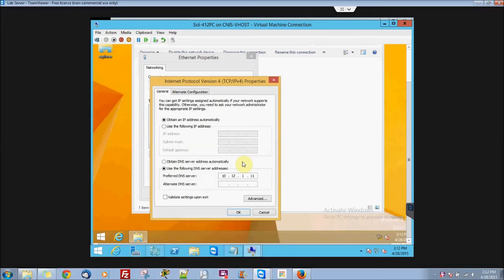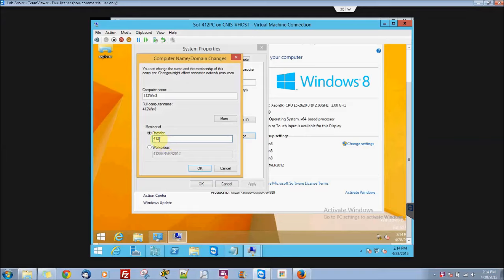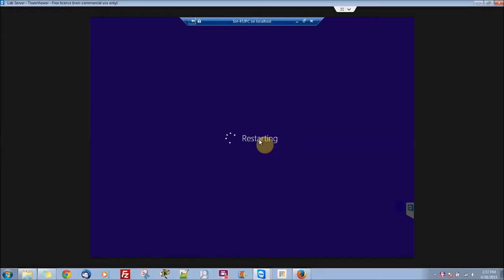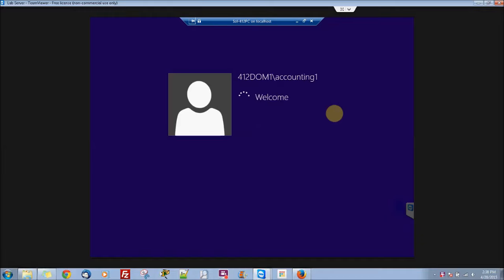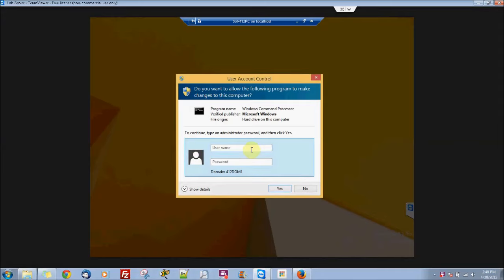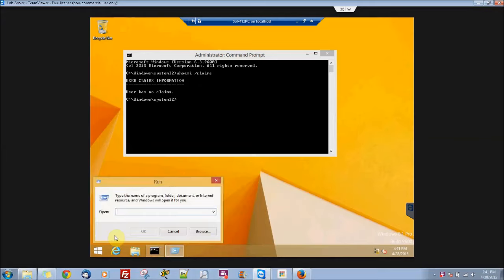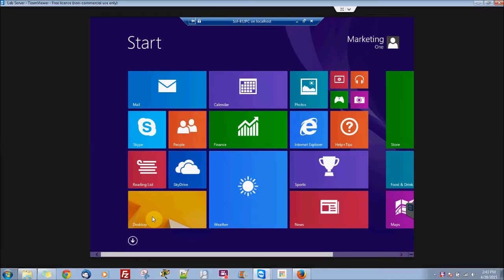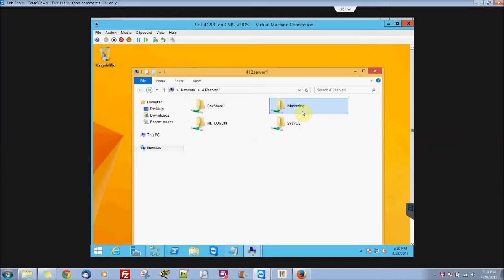5-8 Testing Access to a Folder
⌛Video Timeline:
0:00 Intro

Windows Server 2012 by Sol Johnston